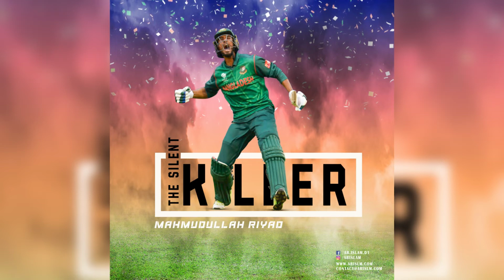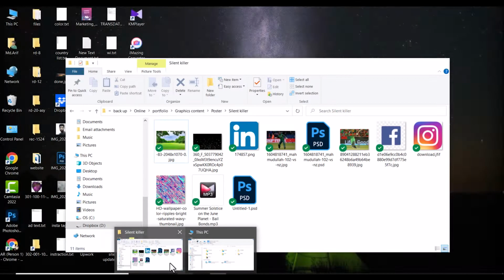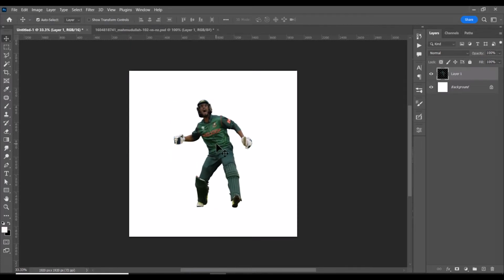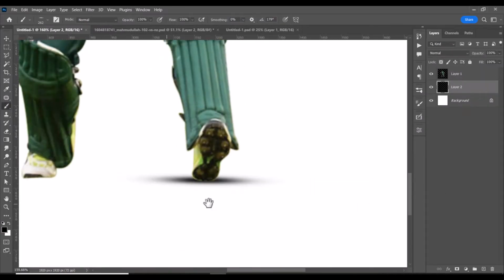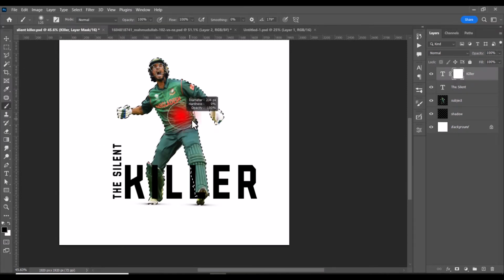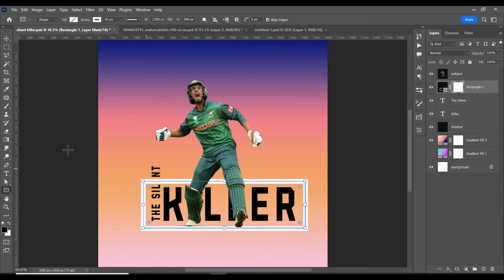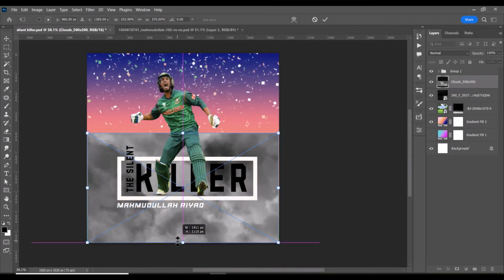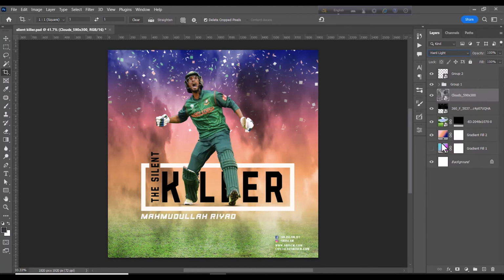Sport poster design in photoshop tutorial | Mahmudullah Riyad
Hi it's Arif. I am trying to share my skills on youtube.  Definitely I am not the design guru but maybe there are something that I know and someone searching for them as I did before.  So if you like the video please help me by sharing this with other people.  Will keep you in touch.